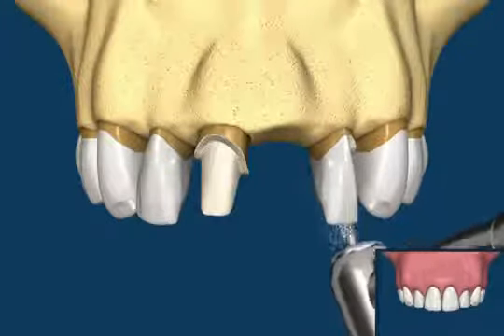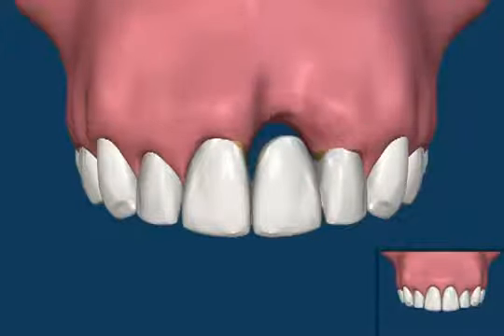Dental Implant Vs Bridge